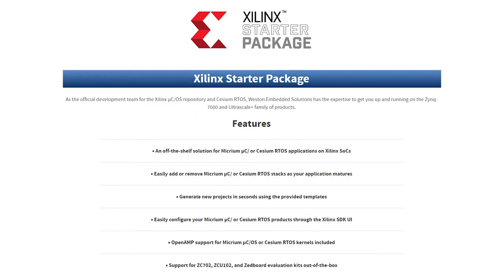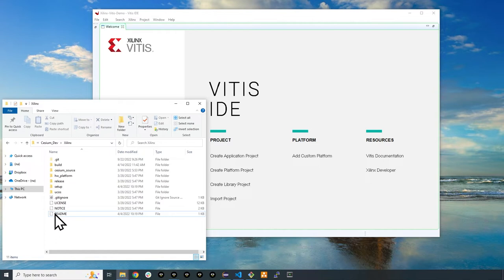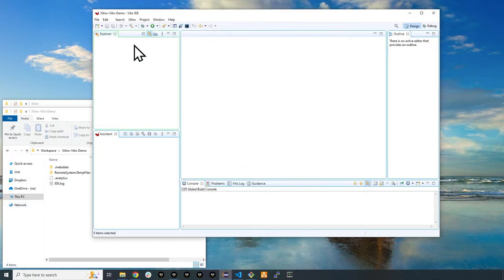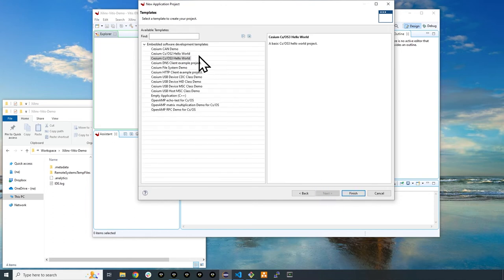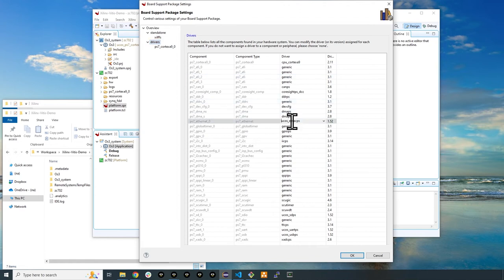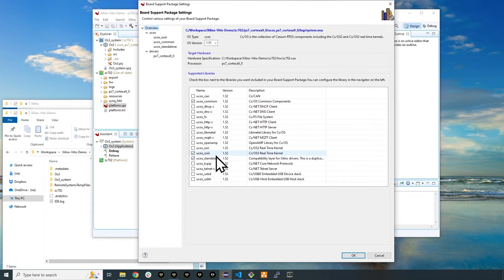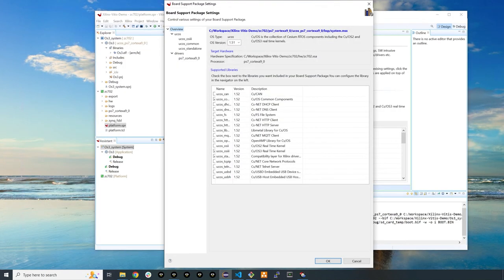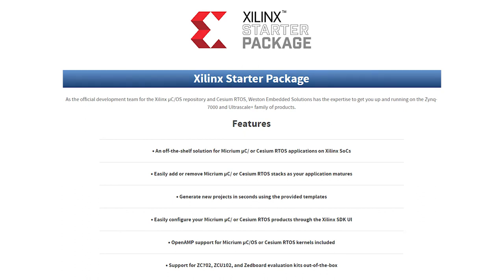Getting Started with Xilinx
In this video, we'll cover how to get started with a Xilinx platform. More specifically, we'll go over our Xilinx Starter Package which is an out-of-the-box solution to running an RTOS and communication stacks on the Zynq-7000, Ultrascale+, and Microblaze.

Looking for an RTOS for your project? Look no further! Our very own Cesium RTOS is a full-featured embedded operating system that was originally forked from Micrium's µC/OS.

We are a team of former Micrium and Silicon Labs engineers with over 25 years of experience in designing, maintaining, and supporting the Micrium µC/OS software suite. Our goal is to provide the most reliable, clean, and trusted code to the embedded community.

We offer software solutions created by engineers for engineers; we know what it takes to see projects through from start to finish. Let us help you!